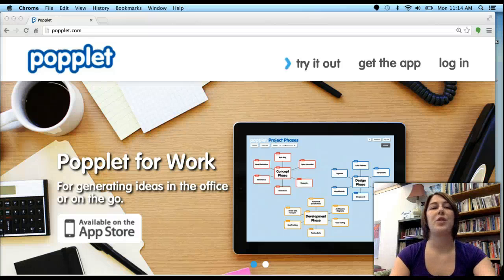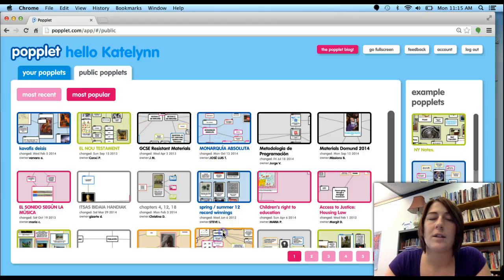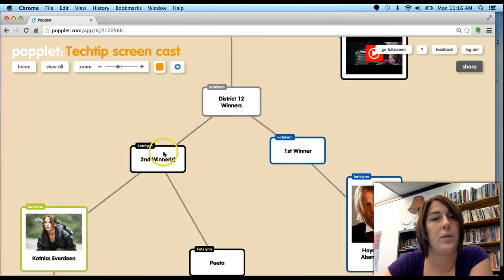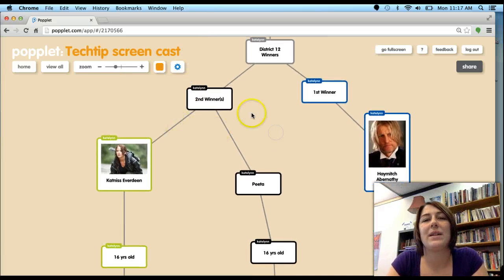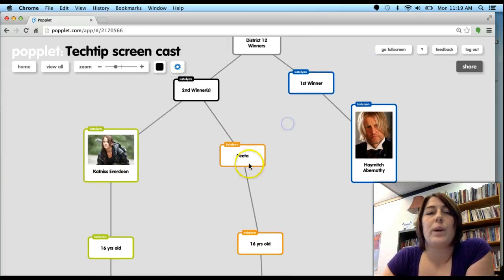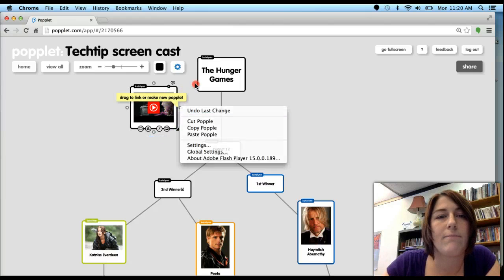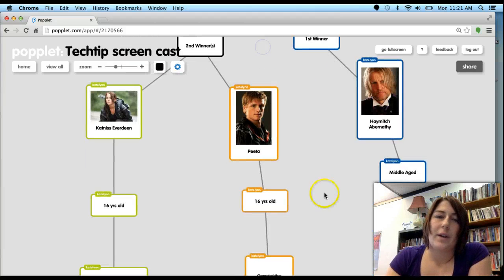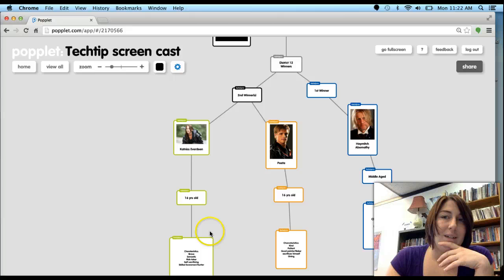Tech tip two Screen cast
screen cast popplet